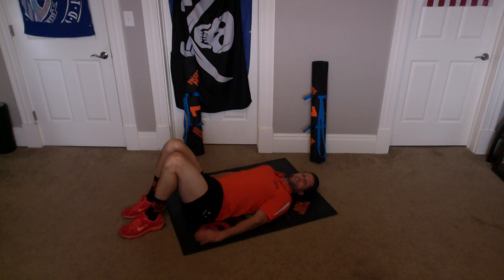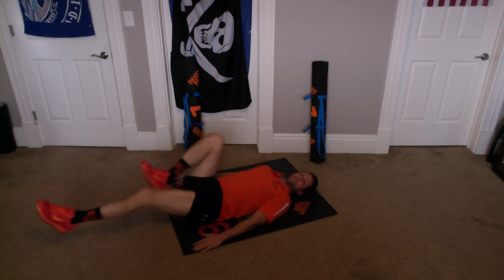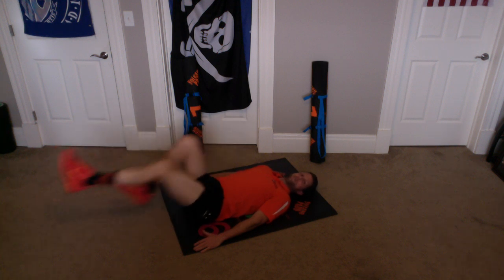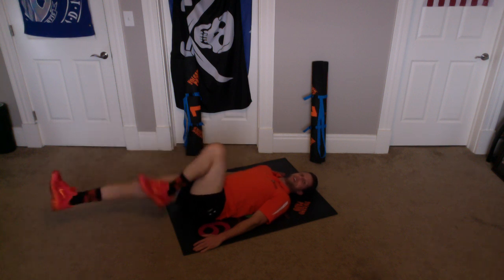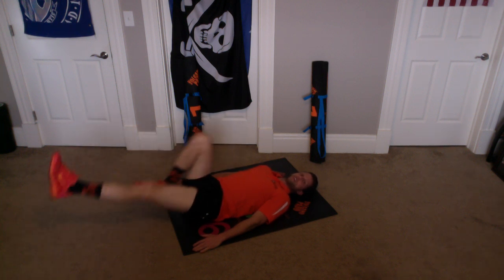Bicycles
Orange Rank- Level 2- Core